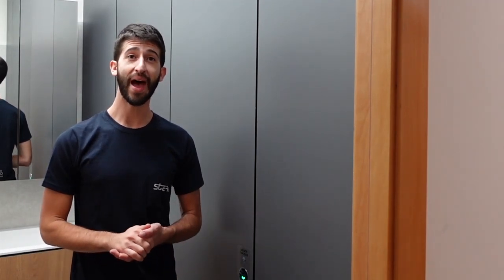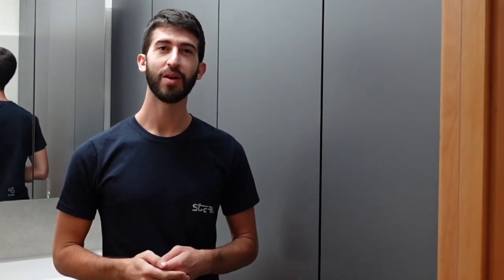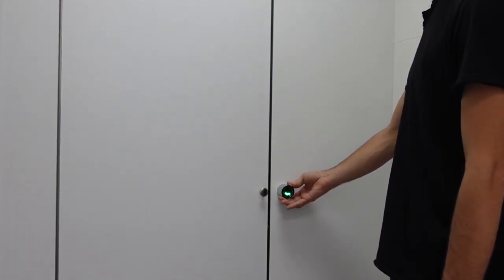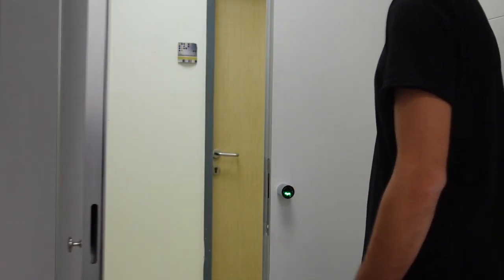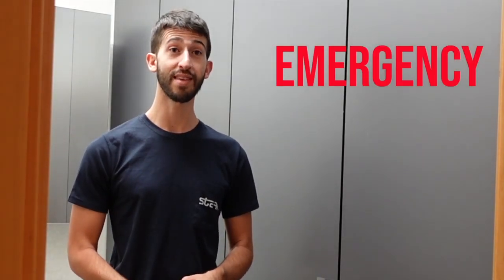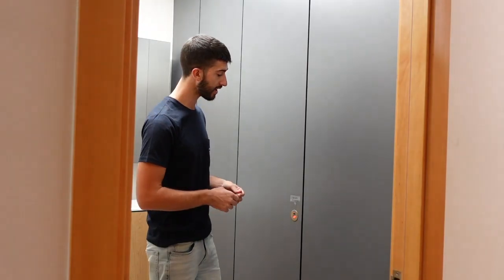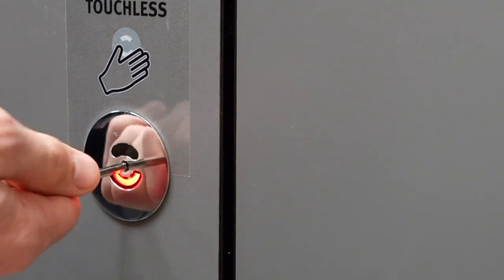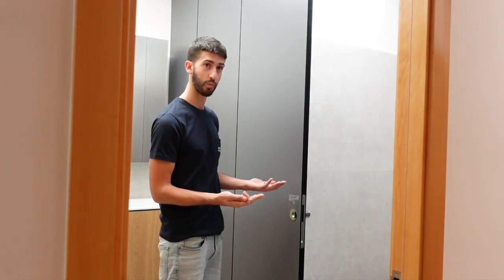Stern's touchless WC cubicles with occupancy indicator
The only commercial bathroom partition system that seamlessly works with both proximity sensors or manual operation as preferred!